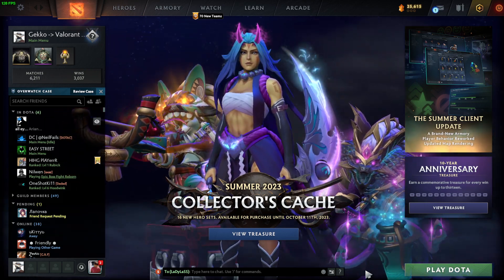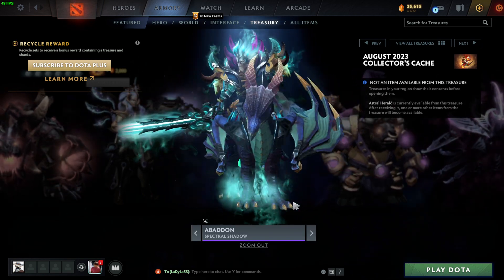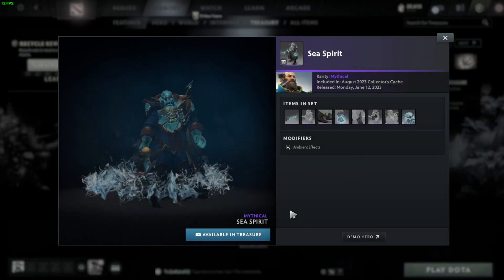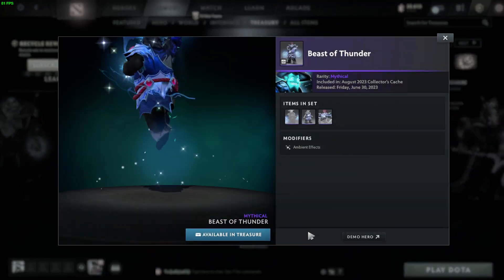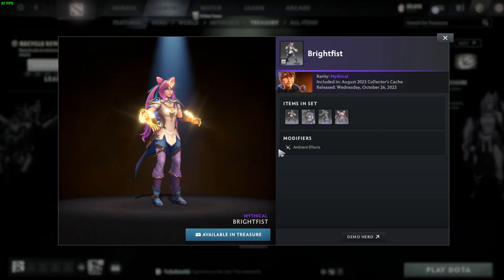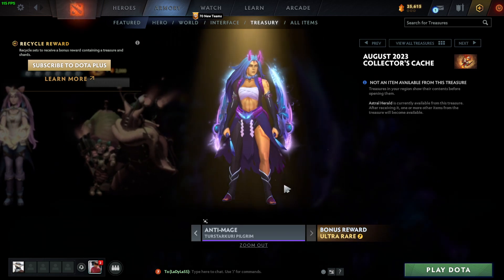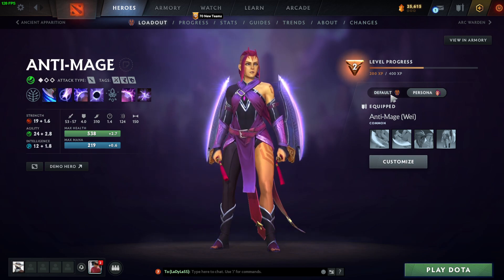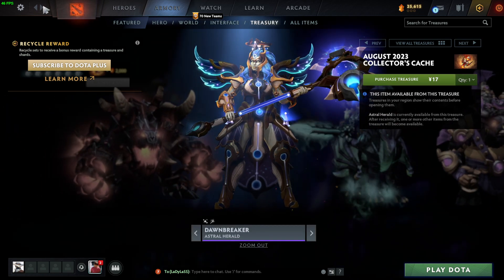Dota 2 Summer 2023 COLLECTOR'S CACHE Full Preview